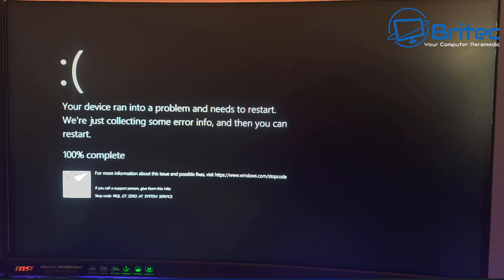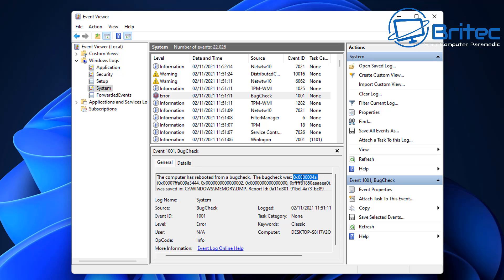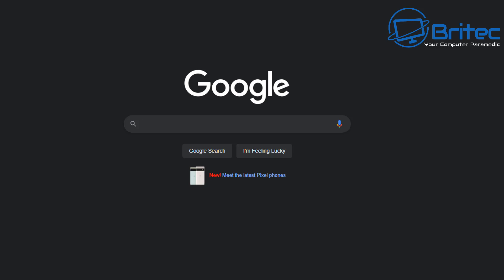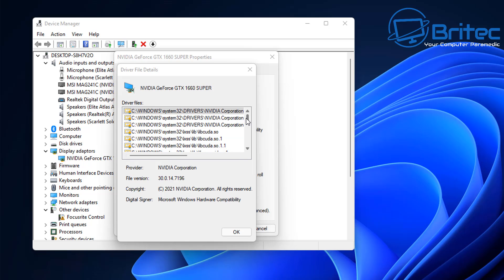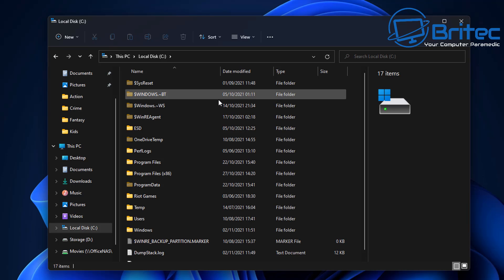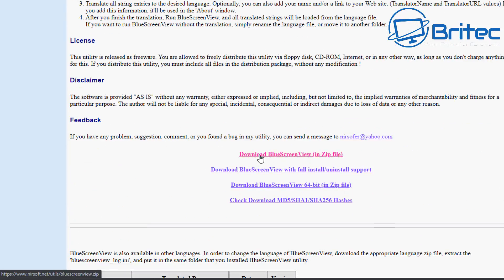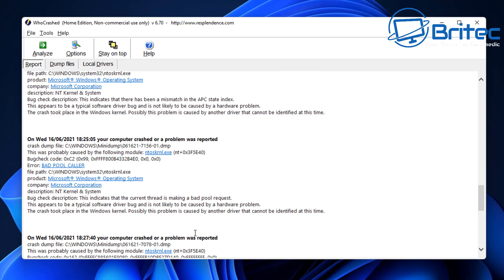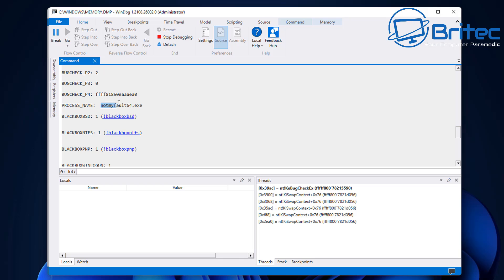How to Fix a Blue Screen of Death on Windows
There are various blue screen of death (BSOD) errors with different error codes. These STOP codes which crash the computer and display what we call a BSOD with sometimes a file name of the the culprit which causes the bsod dxgkrnl.sys, These BSOD happen all Windows 10 and Windows 11 and all previous versions of Windows.